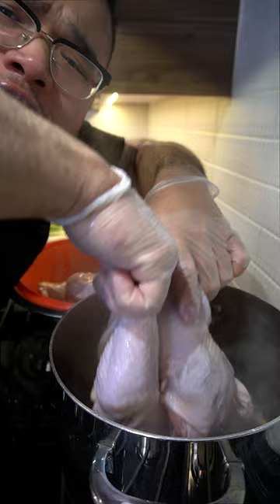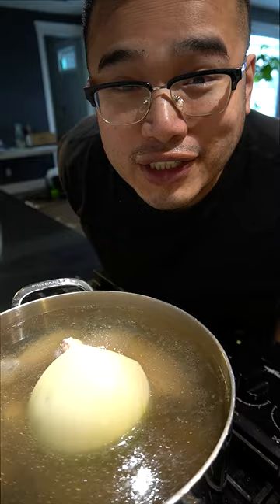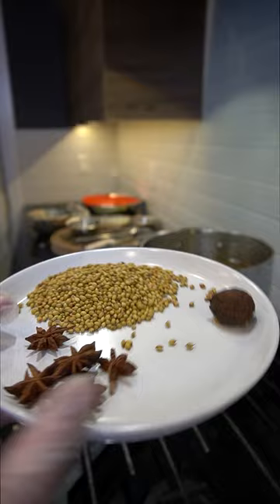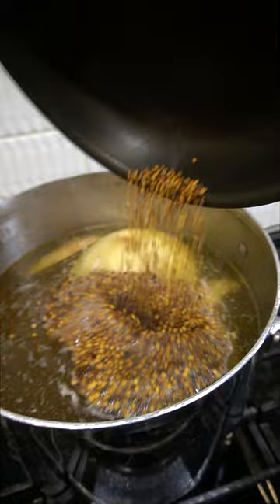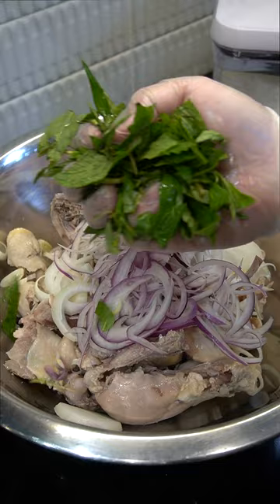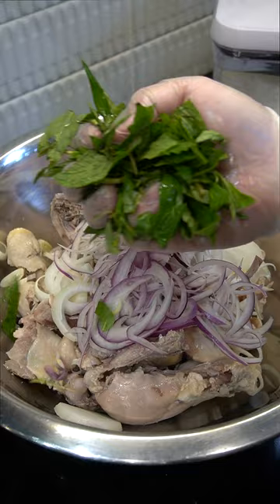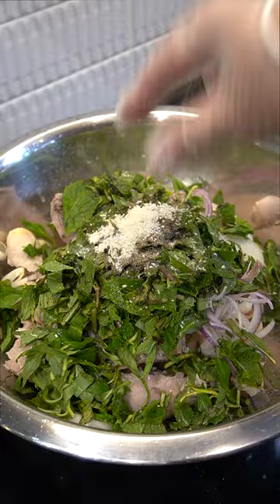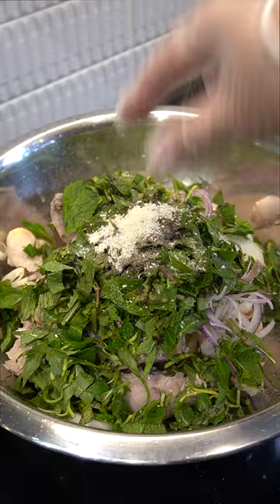CHICKEN PHO RECIPE